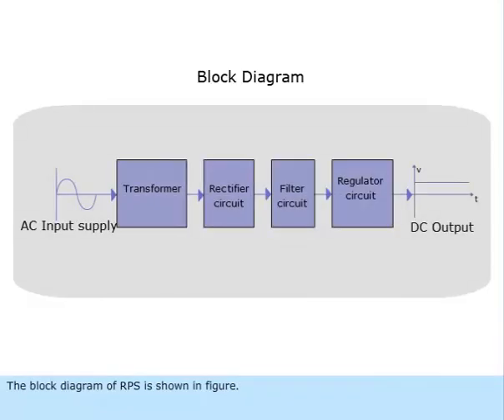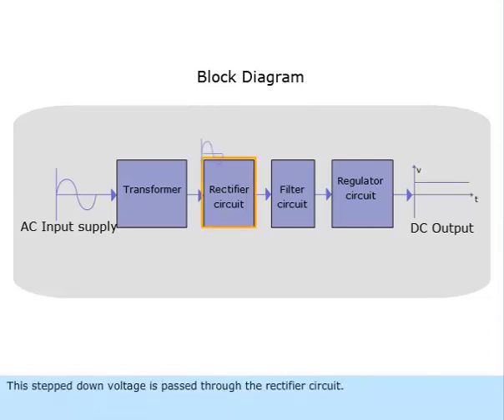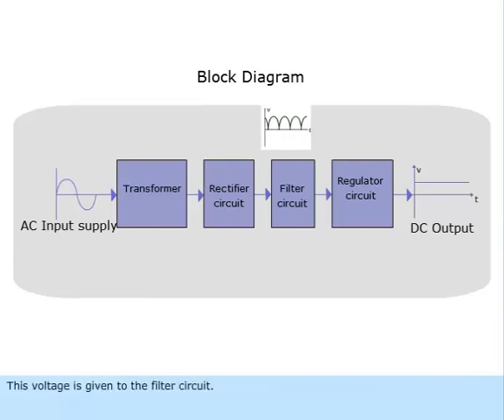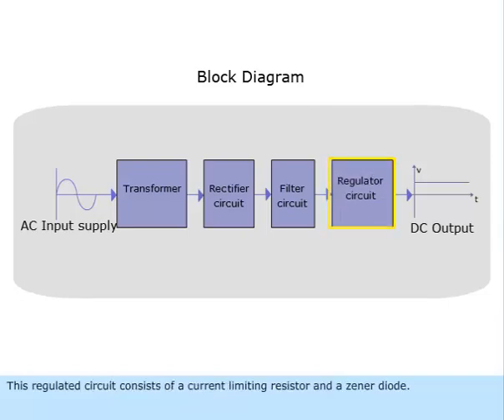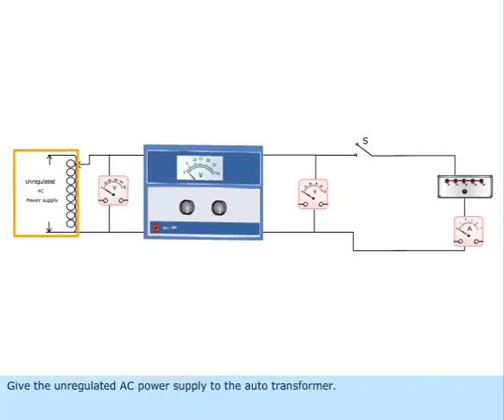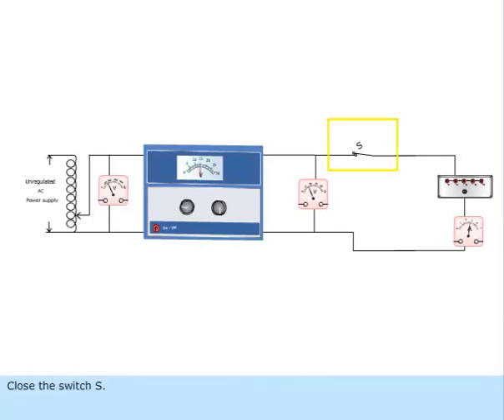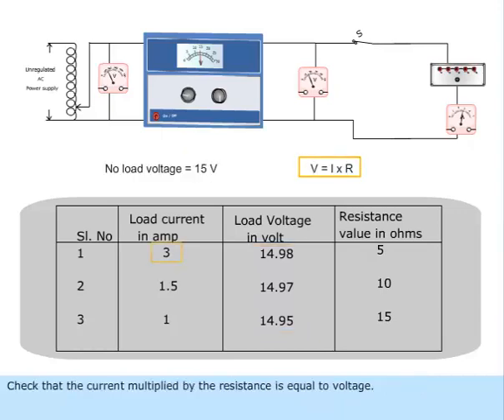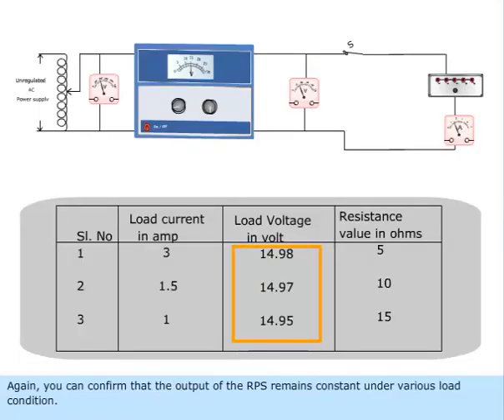MARINE ELECTRICAL MEO CLASS 4-LESSON- 390